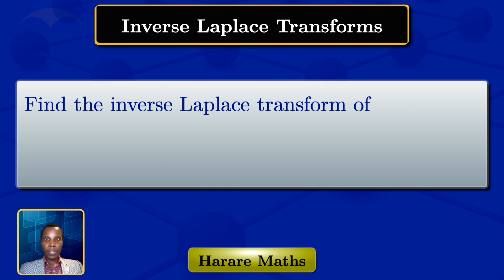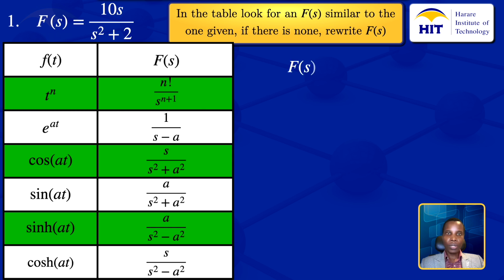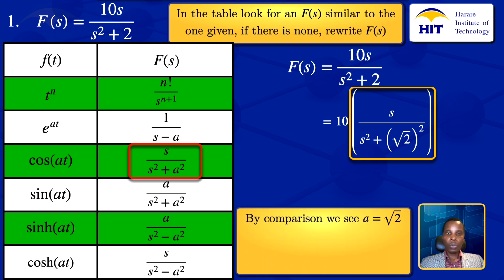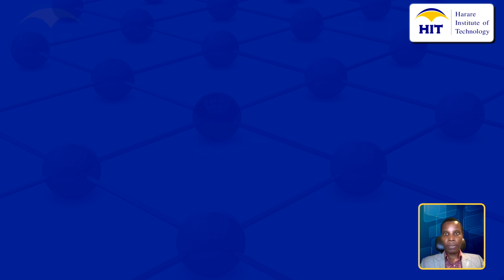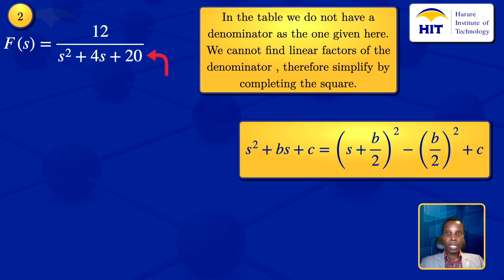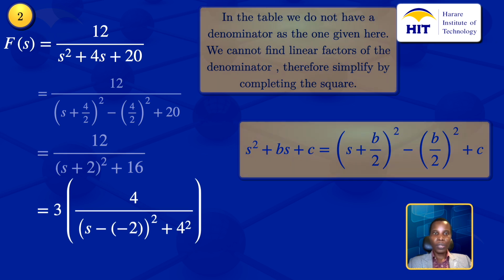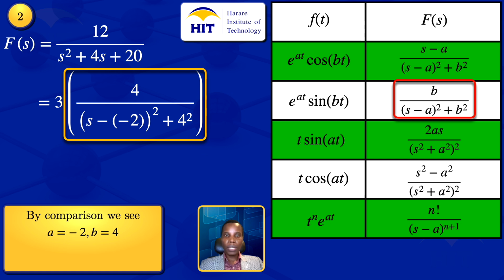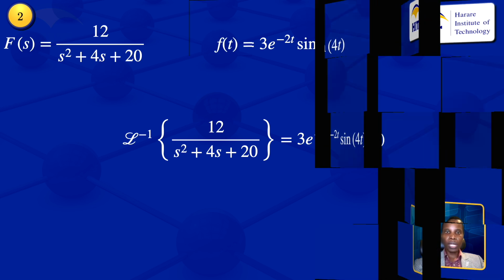Inverse Laplace Transform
Using table of Laplace transforms to find the inverse Laplace transform.